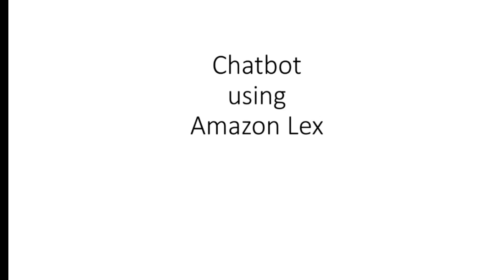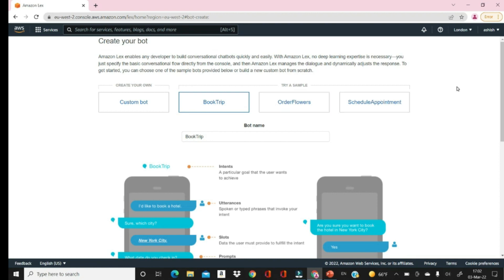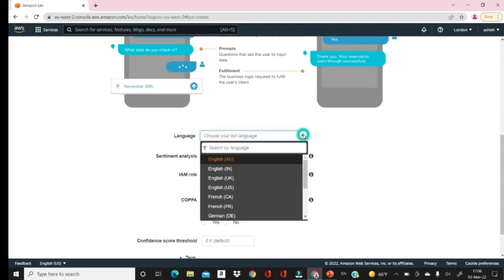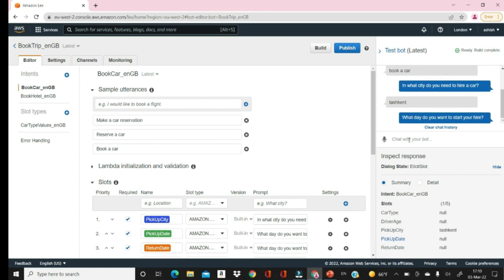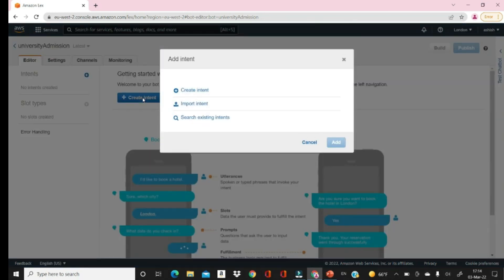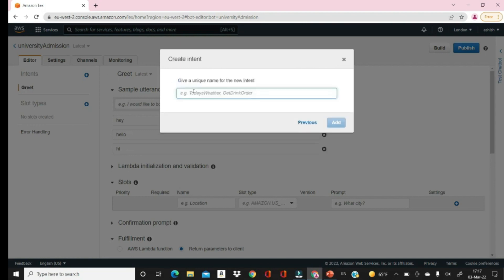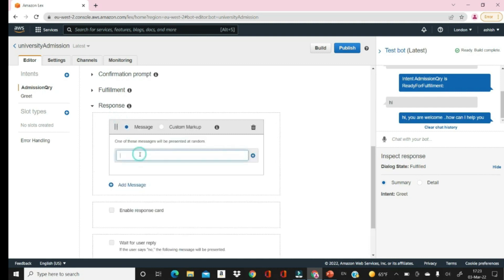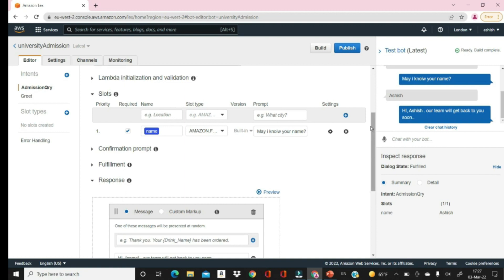Basics of Amazon Lex for creating chatbots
This video  demonstrates the steps needed to create a simple chatbot using Amazon Lex

Other videos for better understanding of chaptbot development